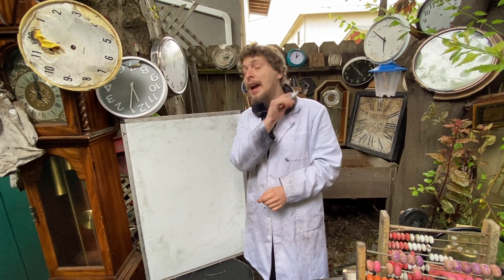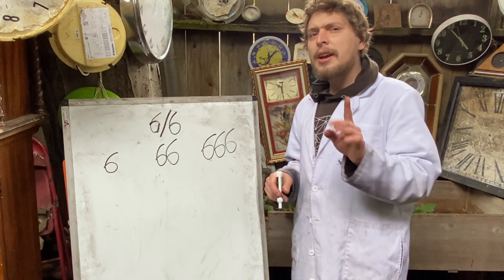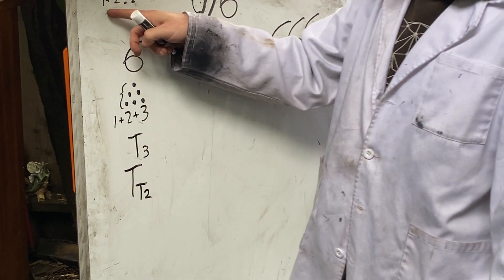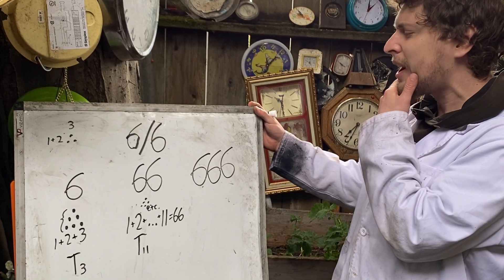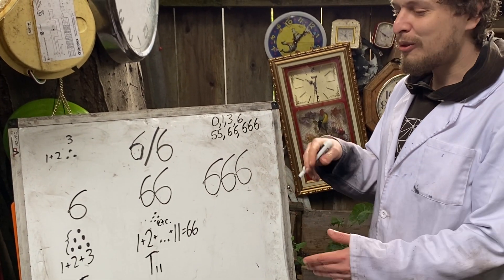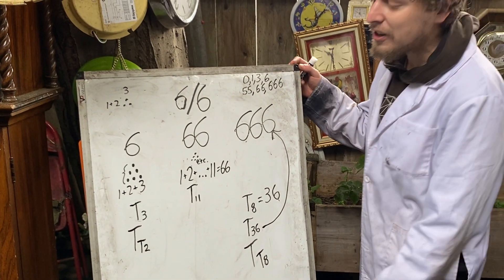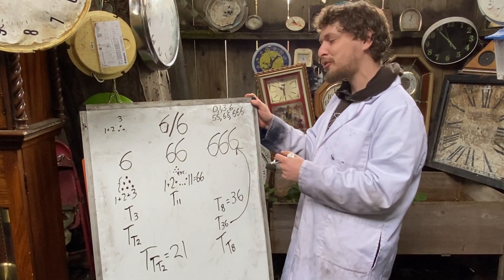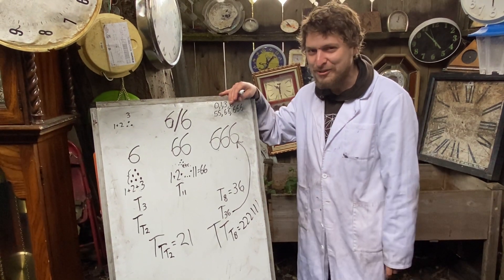The Triangular Patterns of 6, 66, and 666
Today on 6/6 I want to share some facts about the numbers 6, 66, and 666, and their relationship to "doubly triangular numbers". In the future, I'll make an episode on my main @ComboClass channel explaining more about how/why "222111" showed up... Make sure to also check out my latest Combo Class episode about "Ramsey Numbers"

And here are the links to a few recent shorts on my @ComboClass channel you may have missed:

This video was filmed by Carlo Trappenberg.

If you want to send me anything (including old extra clocks/dice/etc.), here's my private mailbox address (not my home address). If you're going to send anything, please watch this short video first
Domotro
1442 A Walnut Street, Box # 401